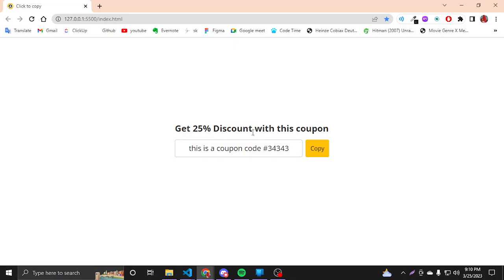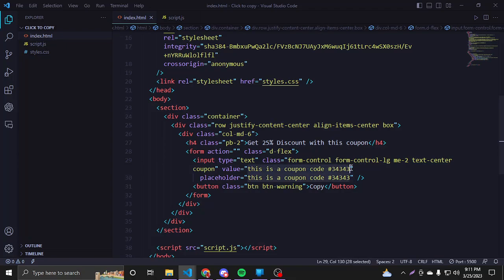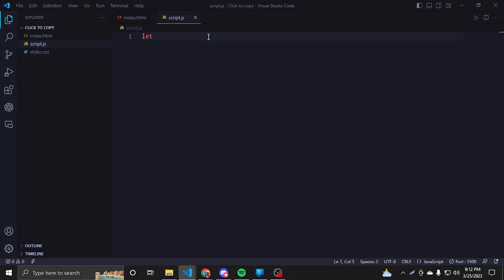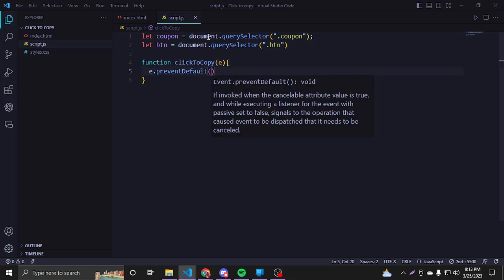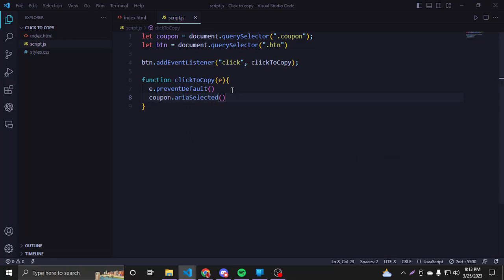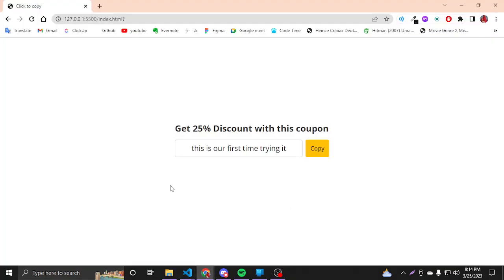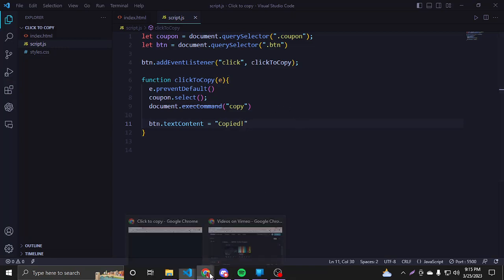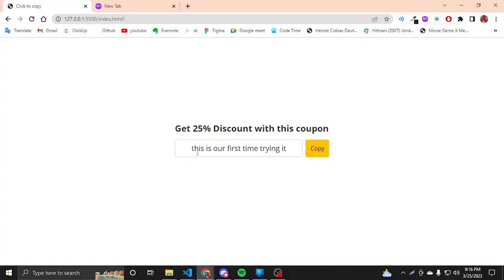Click to copy with JavaScript (English)